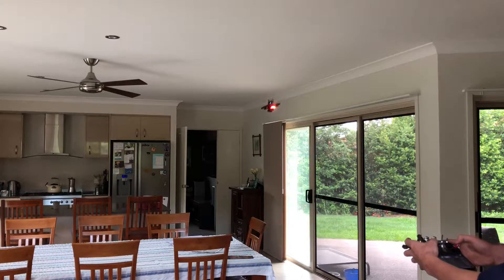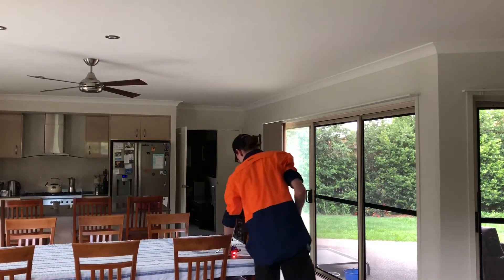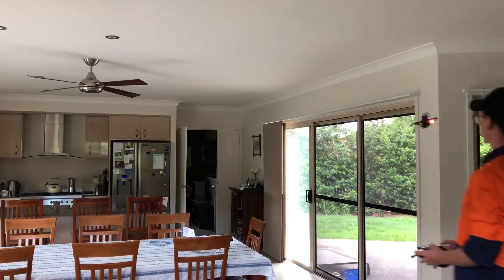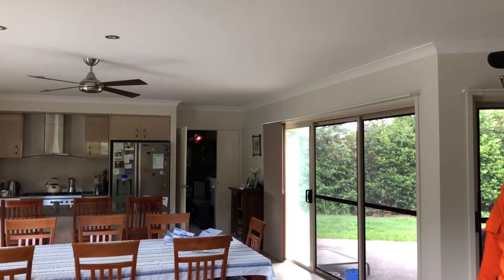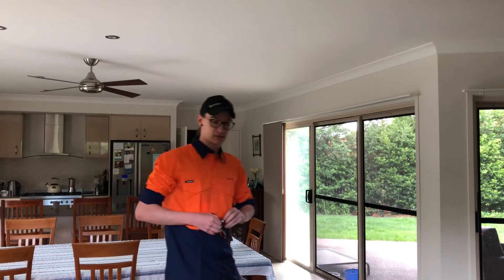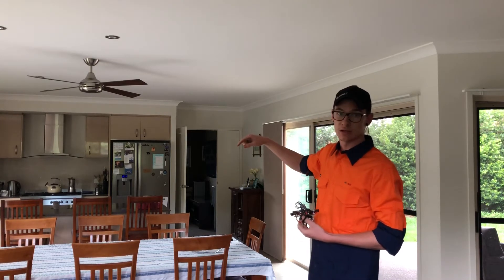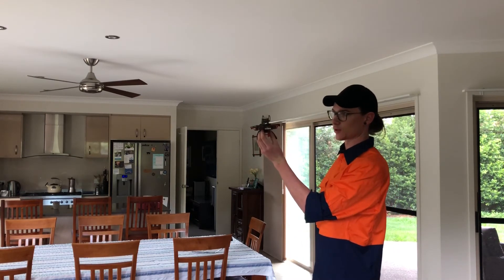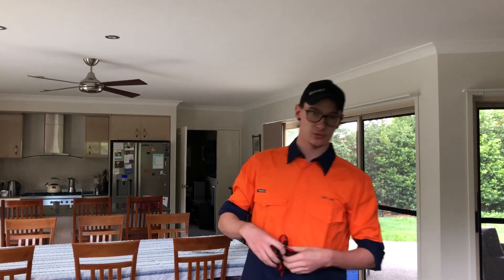Aurora 90 unpredictable drift Banggood